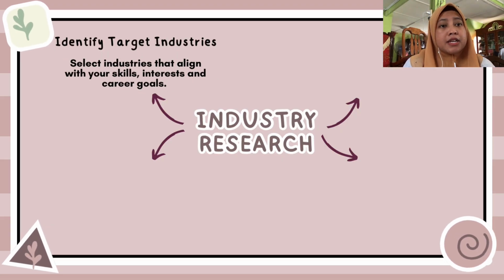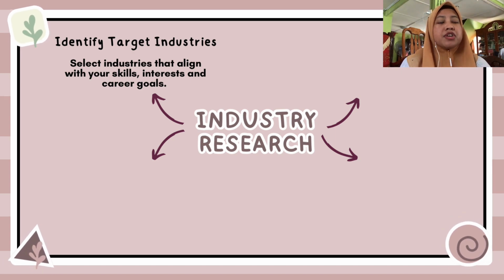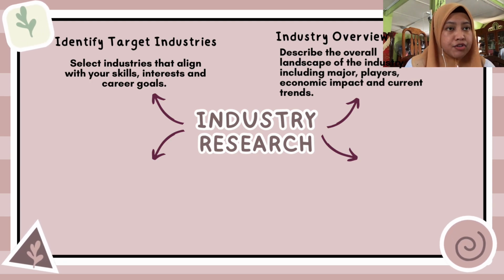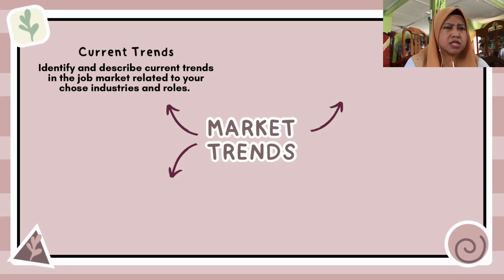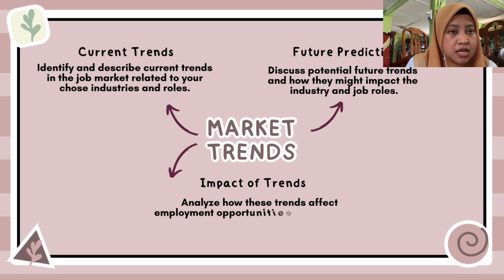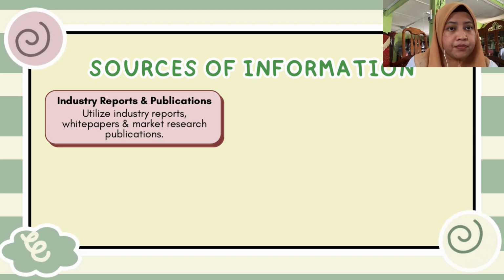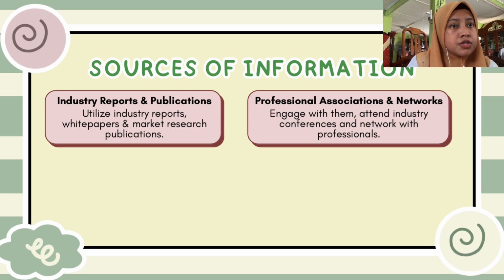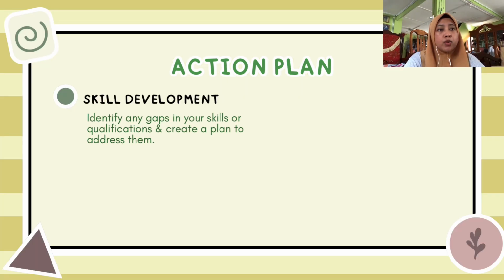Career Management course (LU2: Career Exploration & Research) - Subtopic 2.2